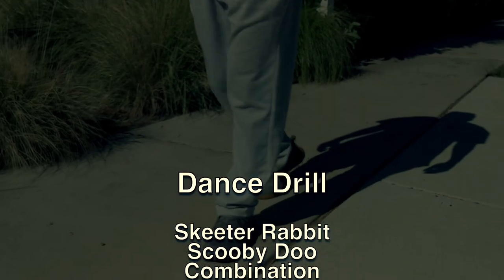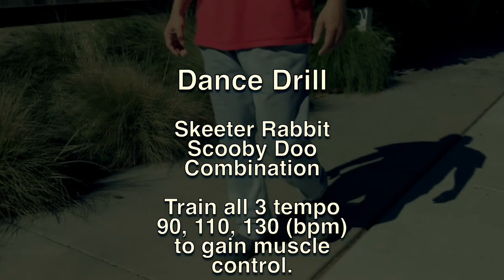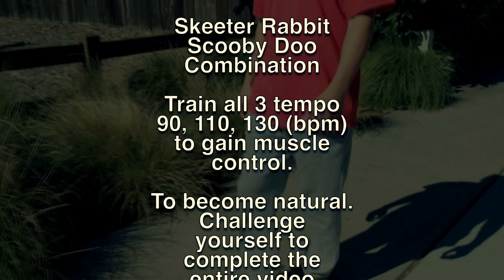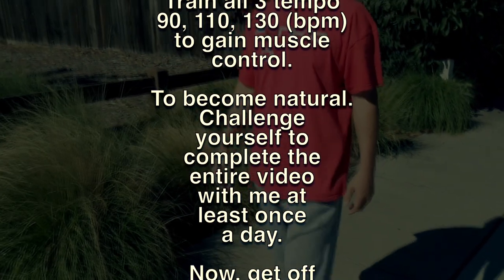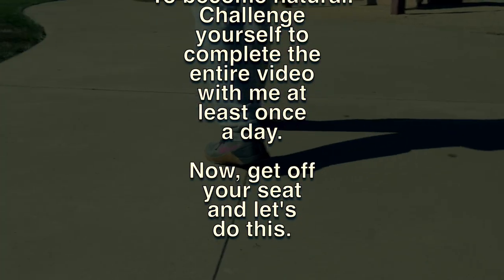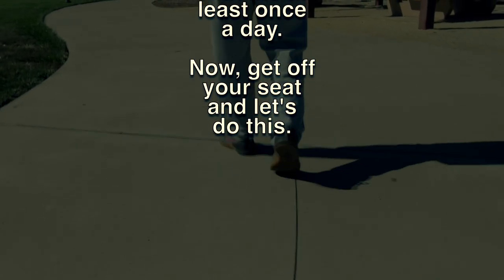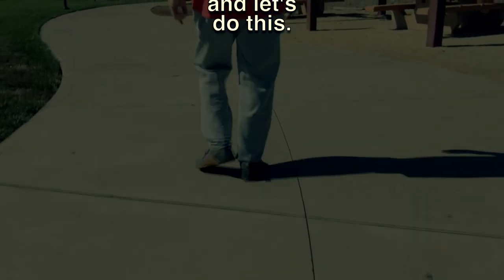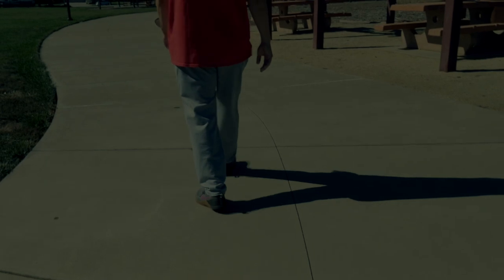Dance Drills: Locking Basics - Skeeter Rabbit Scooby Doo Combination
To become a great dancer, the moves have got to be drilled into the muscle memory.  In this dance exercise/drill video, I created 3 sets of 4 - 8 counts with 3 different tempo.  The different speed trains the muscle control.  The challenge is to repeatedly drill this combination of locking moves, Skeeter Rabbit and Scooby Doo, into our muscle memory in order to become a natural dancer.  When we don't have to think about the move, it will become natural.  Challenge yourself to do the entire drill with me at least once a day.  In a short amount of time, you will improve dramatically.  Hit me up if you have comments, questions, or concerns.

0:00                       Freestyle highlights.
0:11                       Goals of this video.
0:28                       Set #1 at 90 bpm (beats per minute)
0:55                       Set #2 at 110 bpm (beats per minute)
1:15                       Set #3 at 130 bpm (beats per minute)